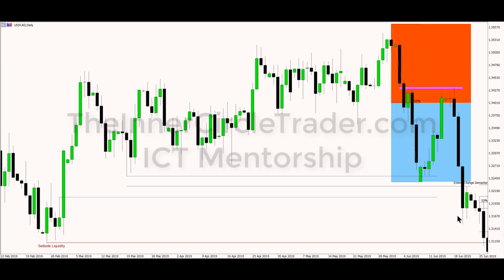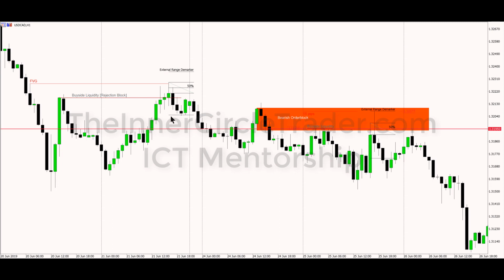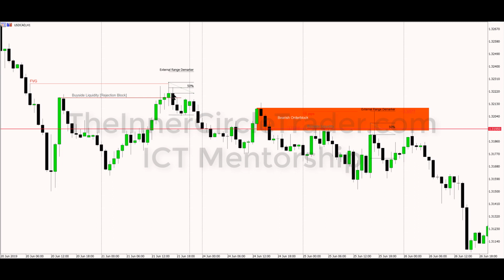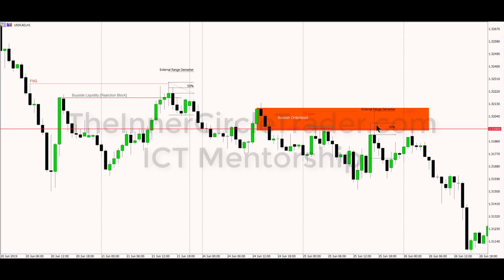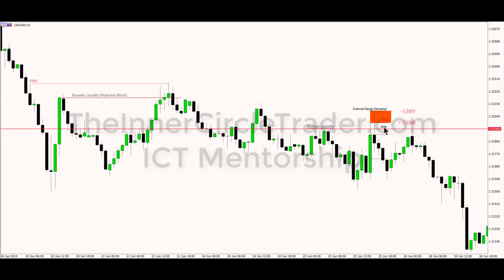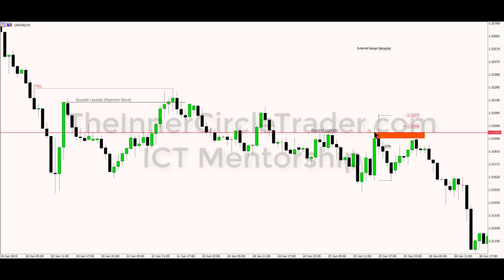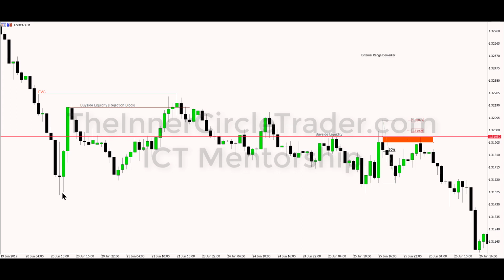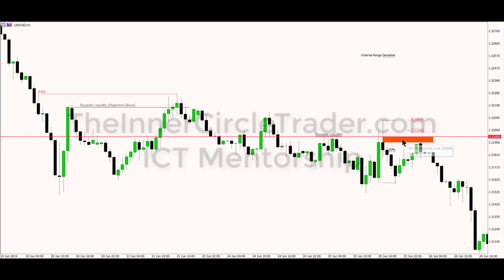🔥ICT Weekly Reviews 2019✳️« Private Mentorship »📆July 05, 2019🅿️ 02